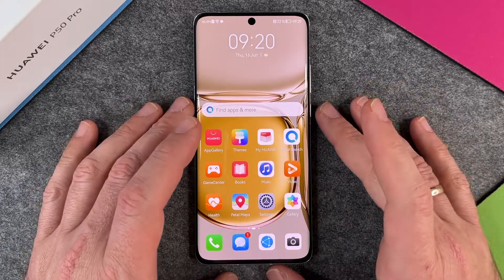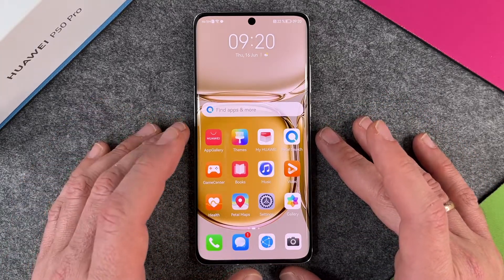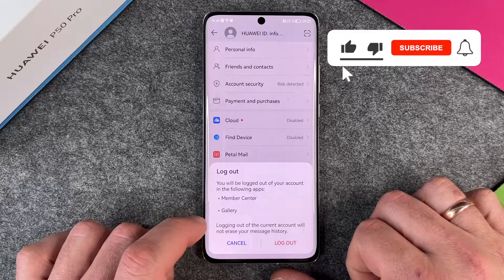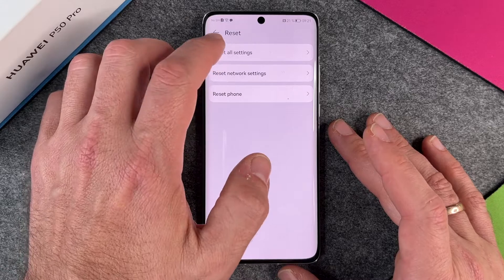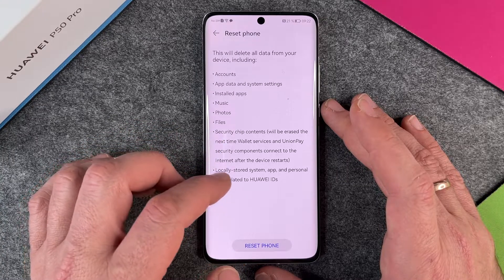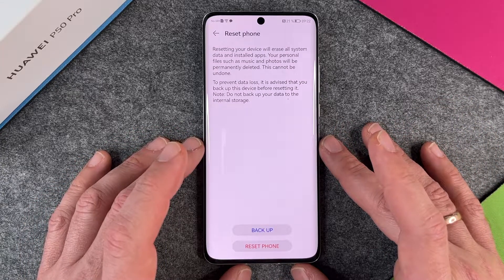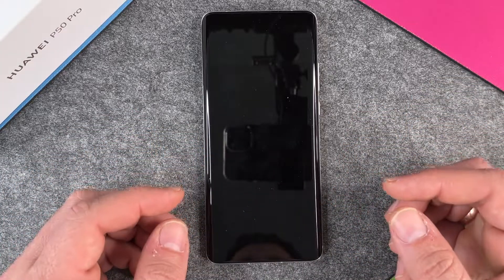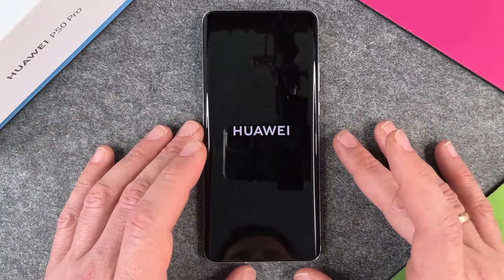Huawei P50 Pro - How to reset to factory settings • 📱 • 🅧 • ⏬ • | Tutorial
Do you want to reset your Huawei P50 Pro to factory settings and perform a complete reset of your smartphone? Because you might want to sell it or give it away? Maybe you just want to reset your P50 Pro because you might have "cluttered" it and therefore want to start from scratch? No problem at all. We'll show you how to reset your P50 Pro from Huawei, how to delete all your individual data and settings, and what else you should pay attention to before handing in your smartphone. You can also see here how to delete your account separately. Have fun.